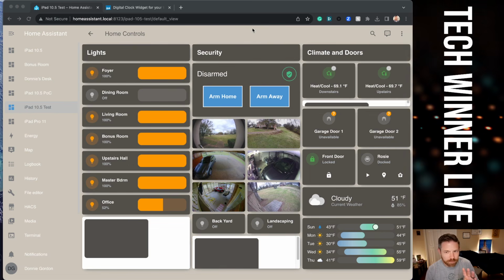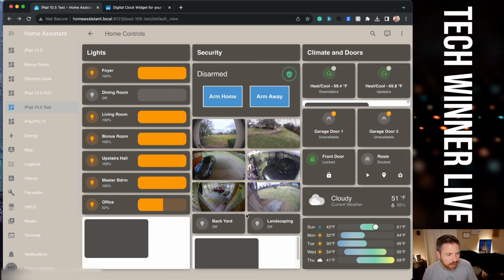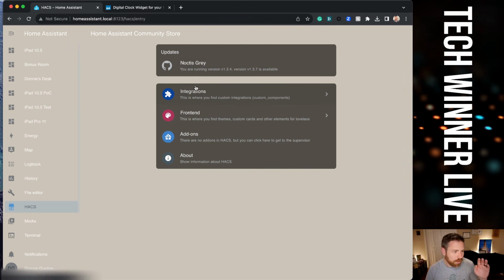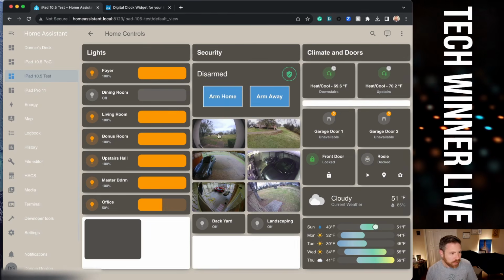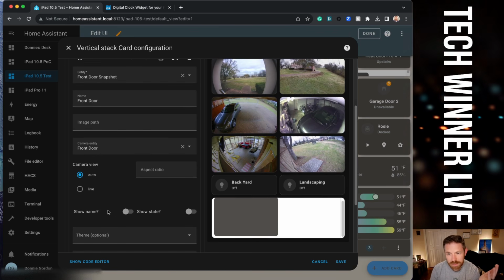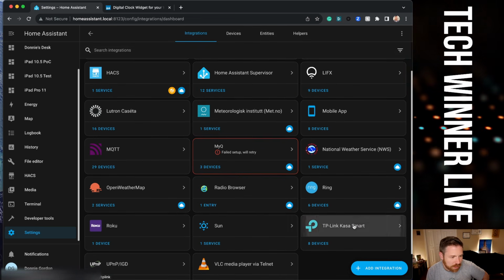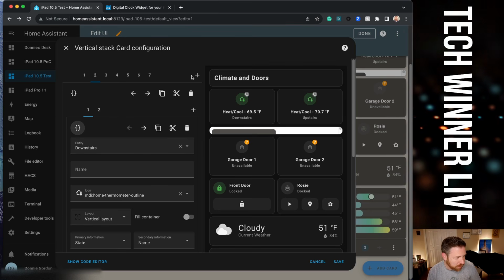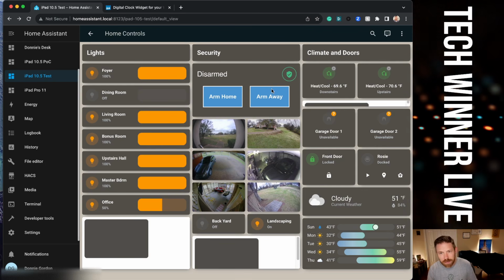My Home Assistant Dashboard Deep Dive - How I designed my Lovelace Dashboard!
By request - I'm doing a deep dive into my iPad Home Assistant lovelace dashboard. Questions? Vertical stacks, horizontal stacks, Mushroom, and Noctis and Noctis Grey are your best friend for this stuff :)

Haven't seen the video where I mounted this iPad to the wall?